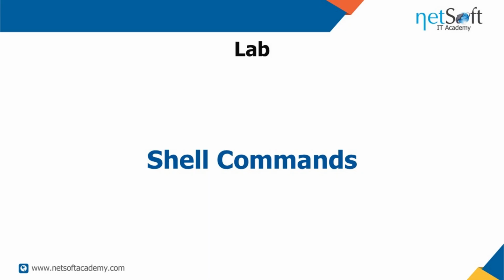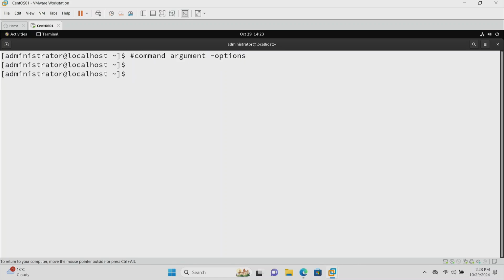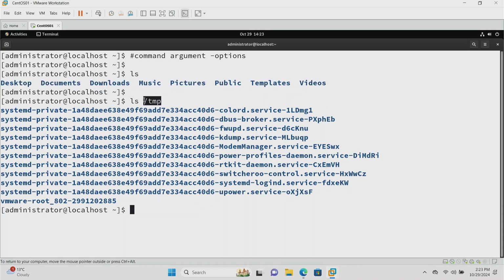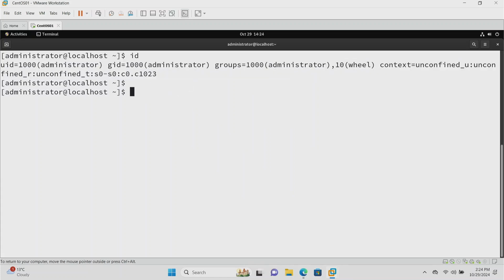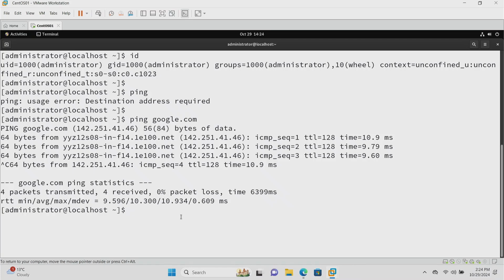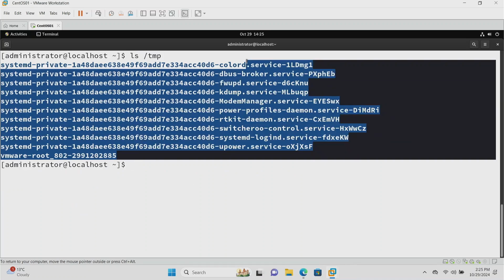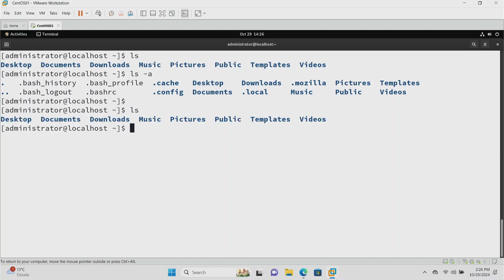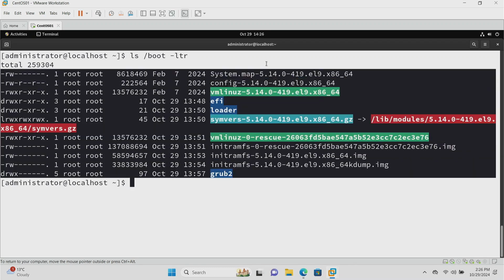Mastering Shell Commands: A Complete Guide to Commands, Options and Arguments - Episode 9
Unlock the core foundation of Linux and command-line operations in this step-by-step walkthrough. In this video, you’ll learn how shell commands actually work, how to execute them correctly, and what commands, options, and arguments really mean.

Whether you're a beginner learning Linux or someone brushing up on CLI skills, this tutorial breaks every concept into easy, practical examples.

• What a shell command is
• Difference between commands, arguments, and options
• How commands like ls, id, and ping work
• Why some commands need arguments to execute
• How to modify output using command options
• Real examples inside the Linux terminal

We also demonstrate commands in real time — including listing files, checking user IDs, using options such as -l and -a, and running ping tests.

If you're preparing for IT support, DevOps, Linux admin roles, or cybersecurity, this is a must-watch foundation lesson.